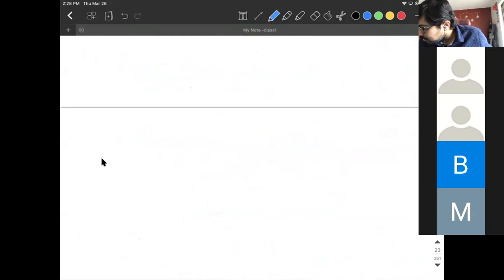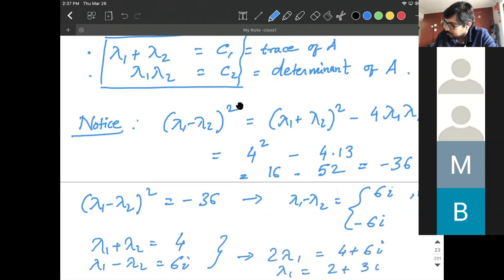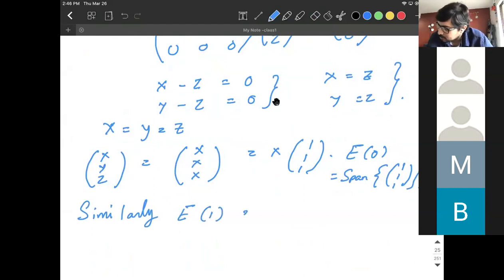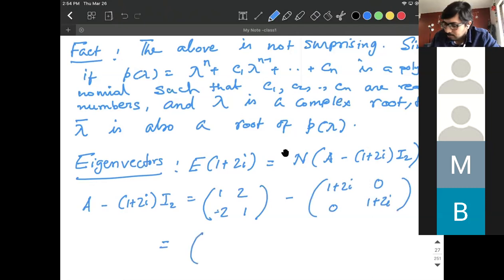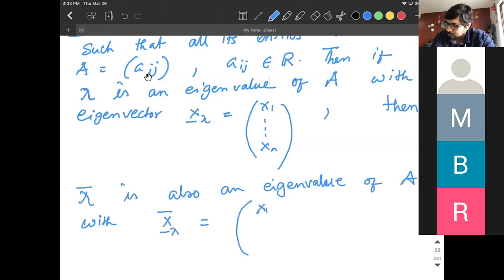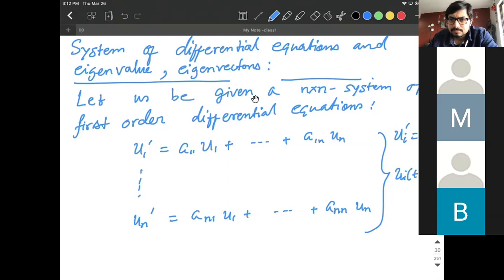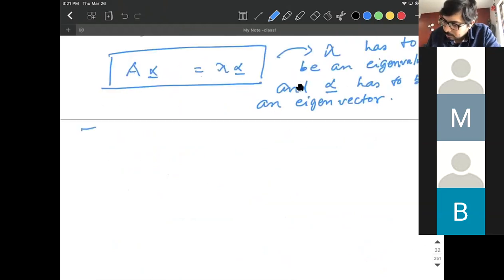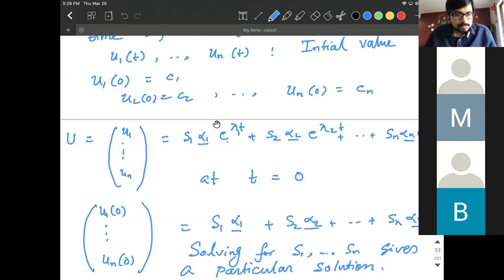Math 311-2020-March 26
Lecture 2 on Zoom.